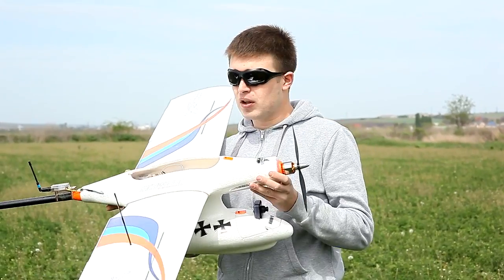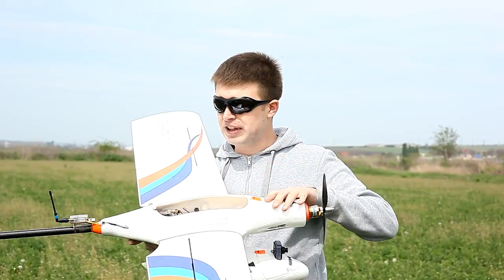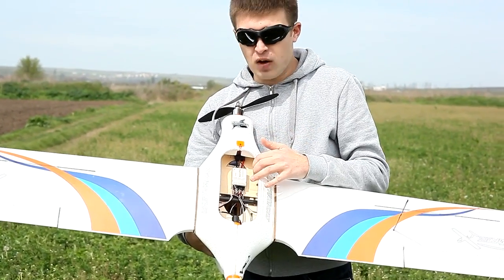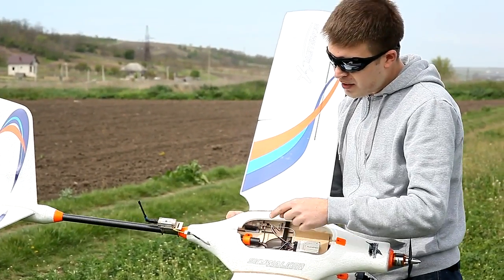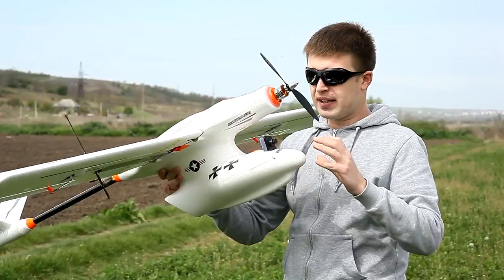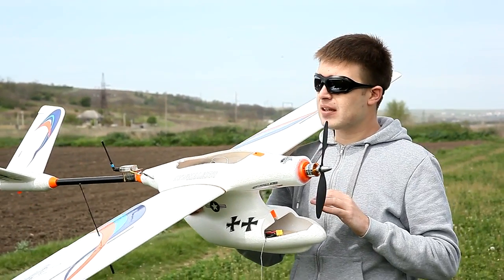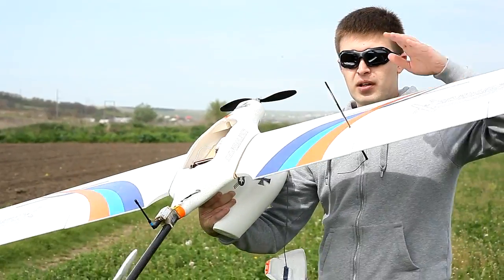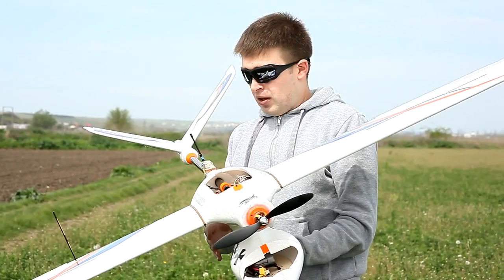Skywalker Naja Maiden Flight and Review English Part 1